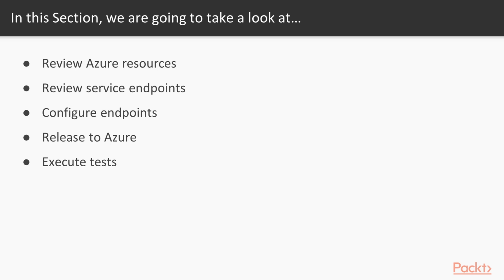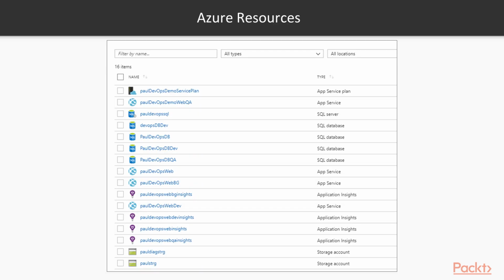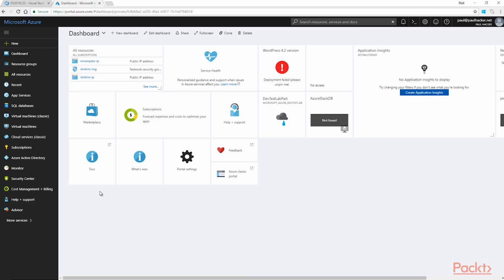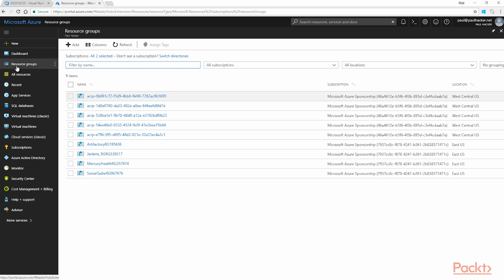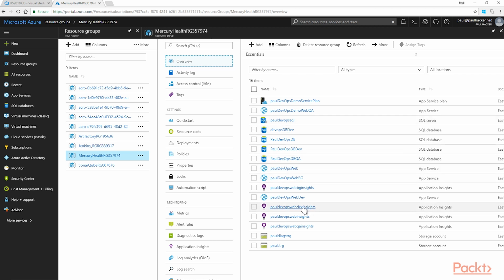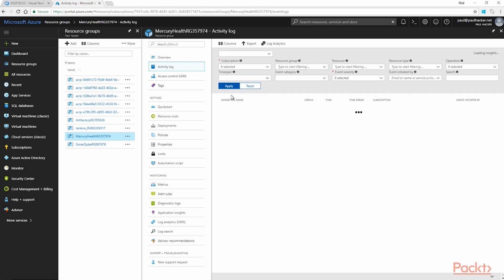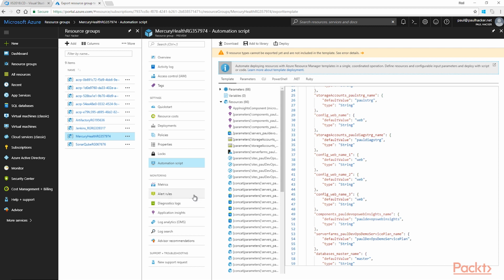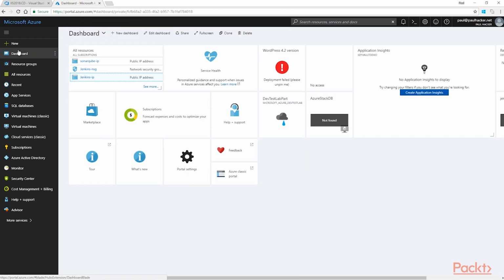Release Management in TFS: Understanding Azure Resources| packtpub.com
In this video, we are going to take a lap around the various Azure resources that will be used for the deployment
• Discuss the resource group concept
• Lap around the Azure resources